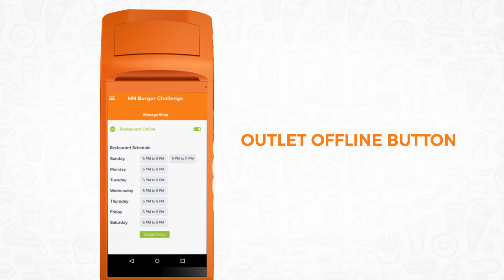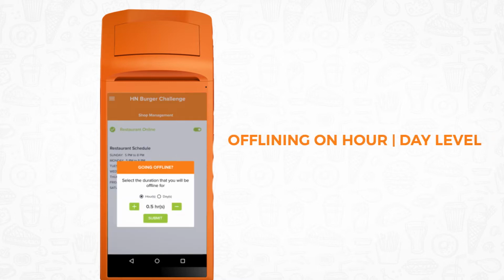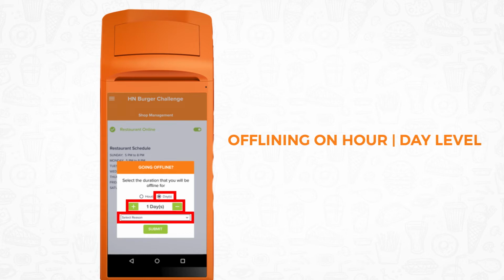Shop Management Part 1 - How To Offline Your Outlet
Shop Management is one of the best features of the app where you can manage your shop from multiple aspects to stay more compliant with HungryNaki and run a seamless customer experience. From Offlining to Activation/Inactivation, everything can be managed in one place with a few taps!